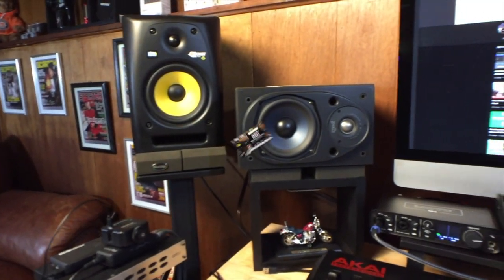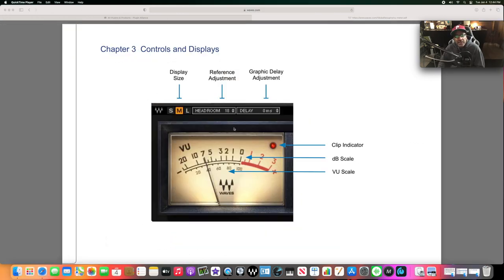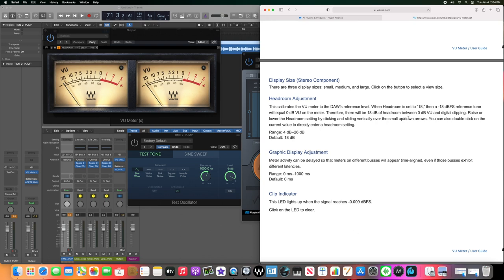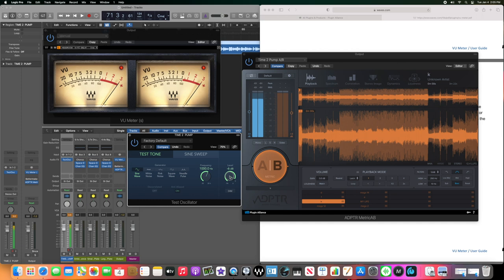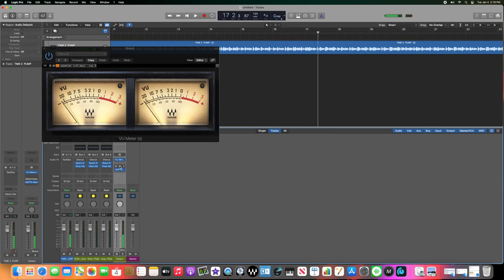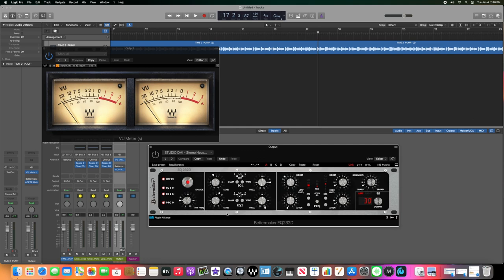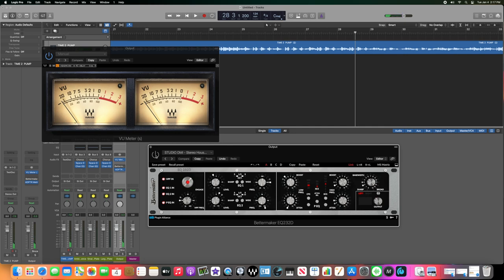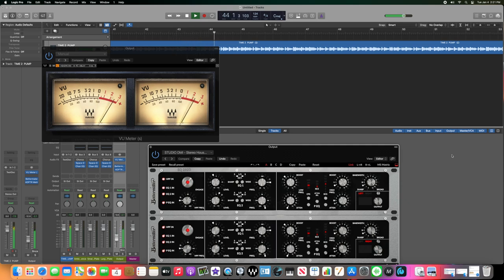Gain Staging for Mastering Waves VU Meter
In this video I will be Gain Staging a song with the Waves VU Meter and the Bettermaker EQ 232D to add presence on a mix that was finished in PRO TOOLS 8.5
Make sure your levels is no louder than -6 on Digital VU Meter…